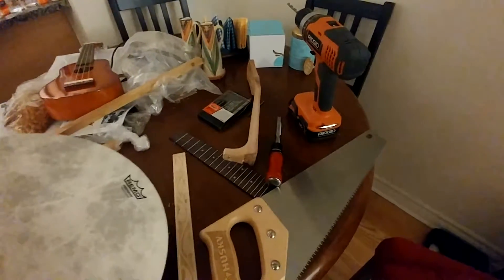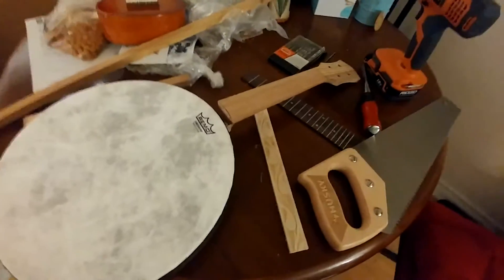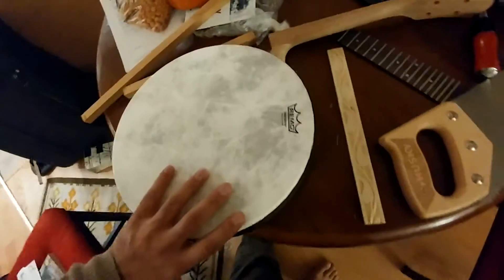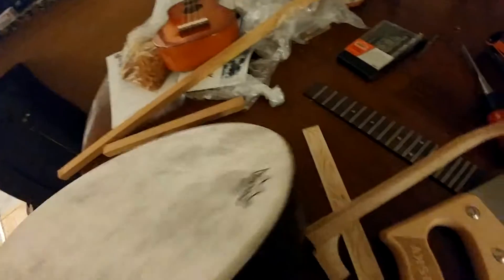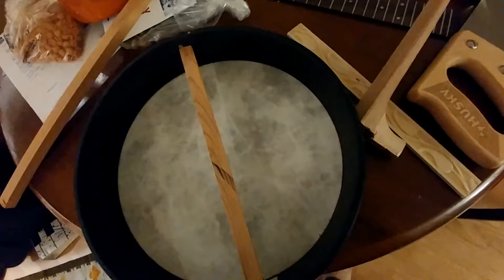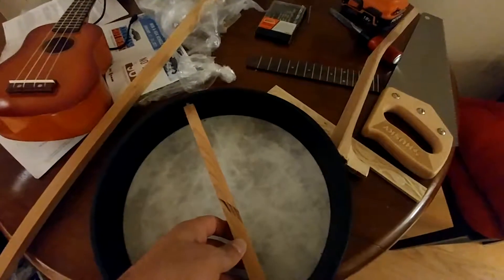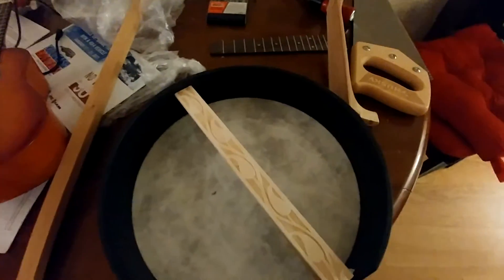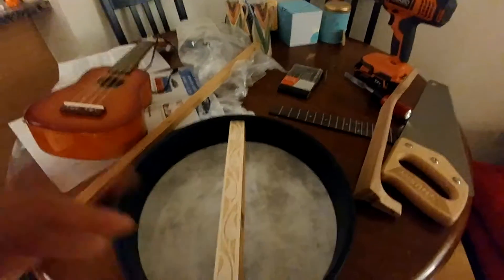How to make a Banjo Ukulele (Banjolele) - part 2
Making a banjo uke (banjolele) from a hand drum and a ukulele neck. Home DIY project